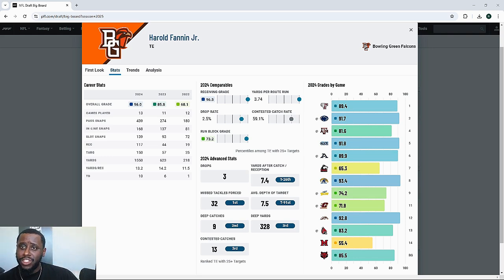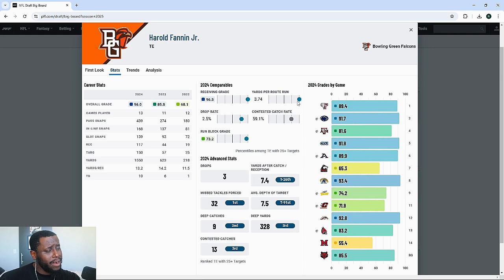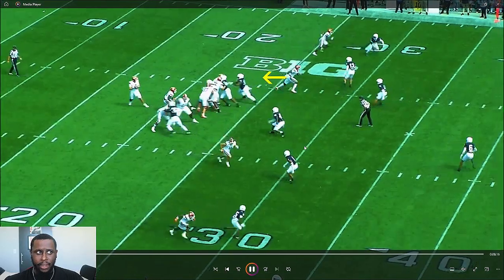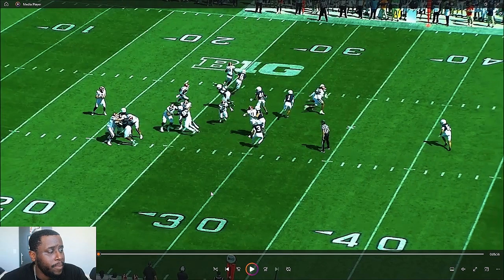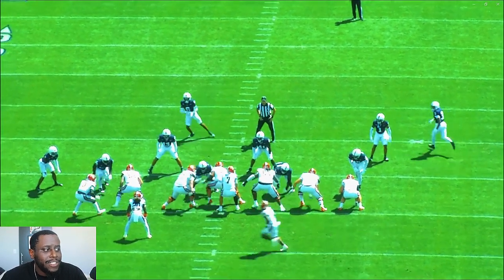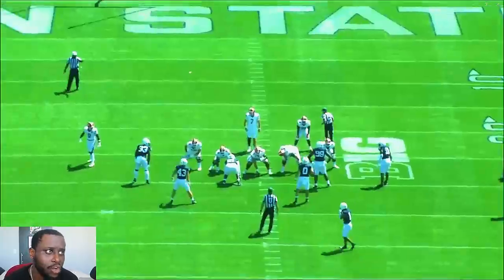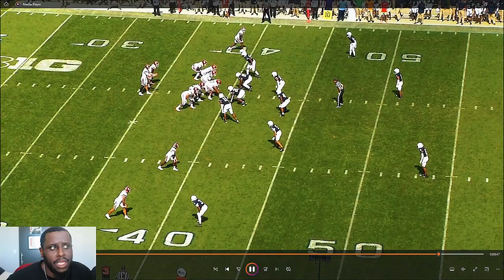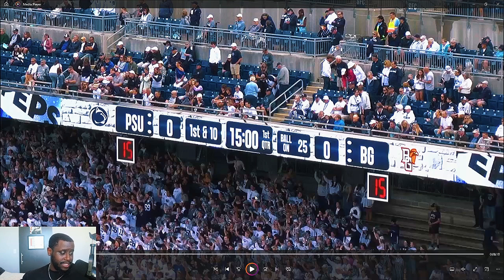Harold Fannin Jr. TE Scouting Report & INSANE Film Study (PFF & Timestamps)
For more exclusive, hot correlated picks, get VIP access FREE for a month with code “RFF” 👇